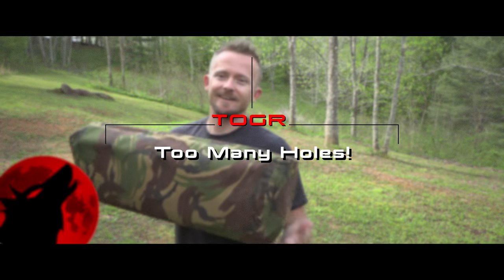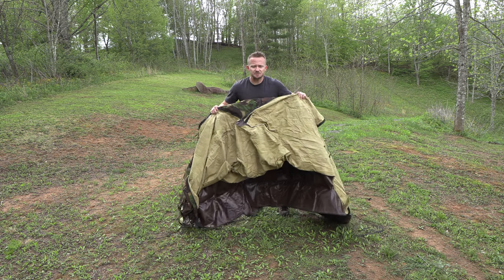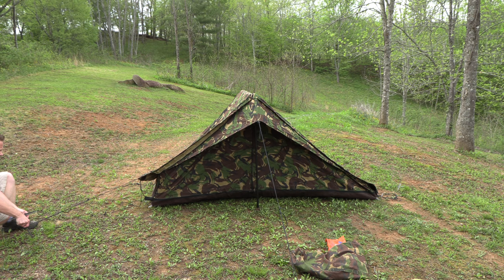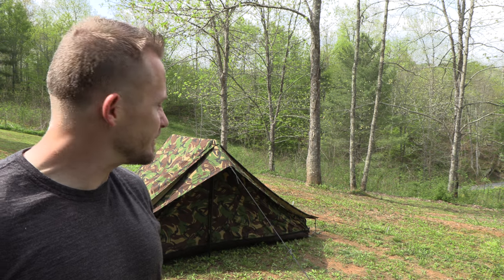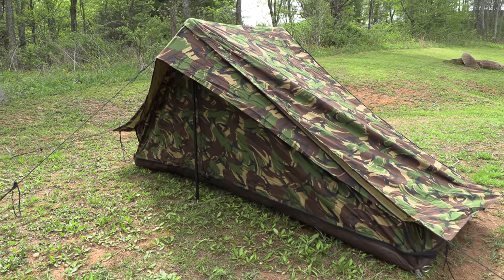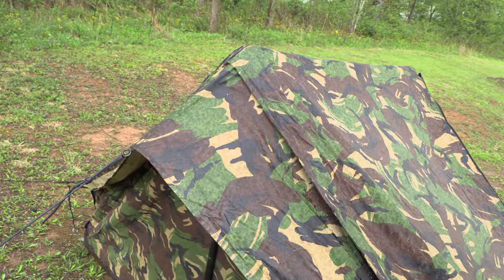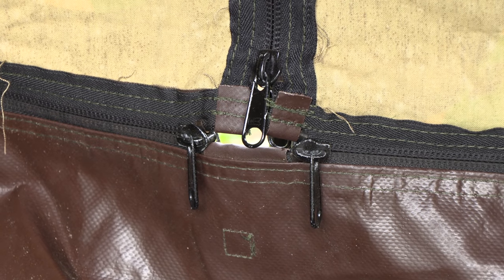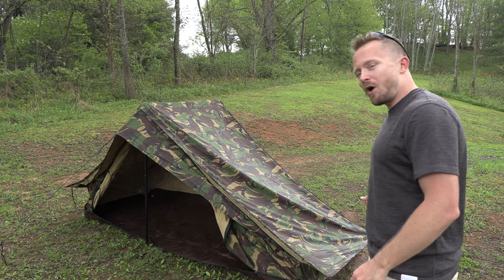DON'T BUY - Military Tent Failure! - Dutch Special Forces 2 Man Tent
I know how much you all love military surplus so why wait until Wednesday right?  Today Luke has his hands on the Dutch Special Forces Tent and is going to see how well it handles a Thunderstorm!

...there will be problems!

Dutch Military Surplus Special Forces 2 Man Camo Tent

Cost : $90 tent can be purchased all over the net including ebay and the sportsman guide.

·       Dutch military issue, made in Netherlands
·       Heavyweight canvas in DPM (Disruptive Pattern Material)
·       Room for 2 adults, or 1 adult plus rucksack
·       Fast 1-person setup, in 5 min. or less
·       Heavyweight canvas, vinyl floor
·       Door openings on both sides
·       Multiple Tents zip together
·       102" x 42" x 46"h. 15 lbs.